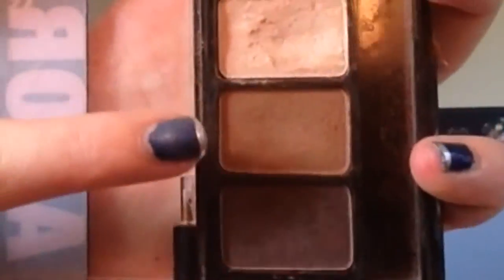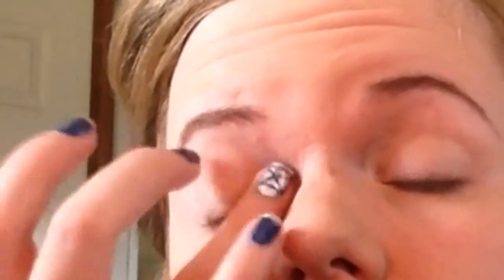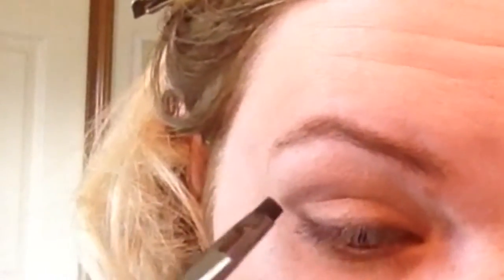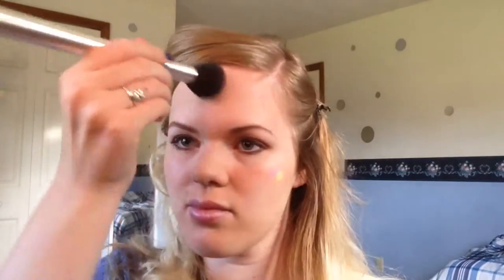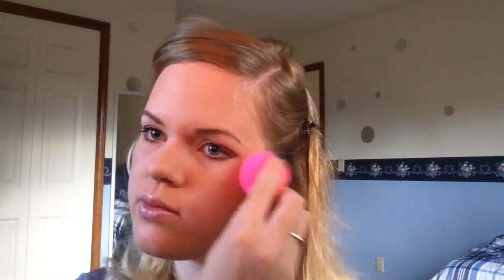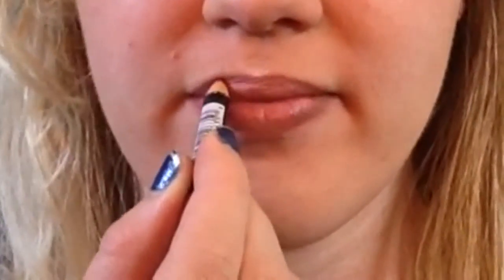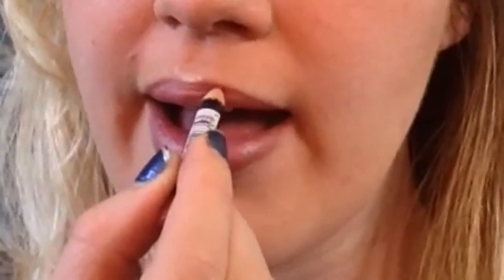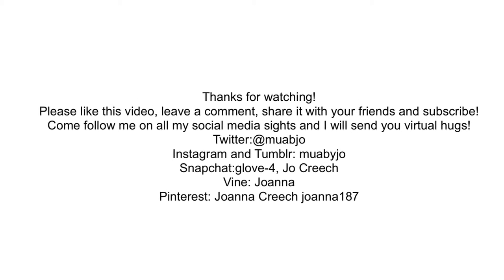Business Professional Makeup Tutorial Episode 1:Cubicle Makeup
Fluorescent lights can make the face appear green. With this tutorial, I'll teach you how to maintain your glow and still look like a bause in your work environment.

Leave a comment as to what you think of the look and what costume looks you want to see!

Make sure to come be my homie on all my social networkings, ya? Ya...
Snapchat:glove-4 , Jo Creech
Vine: Joanna
Pinterest: Joanna Creech joanna187